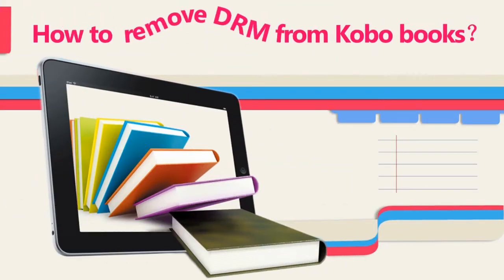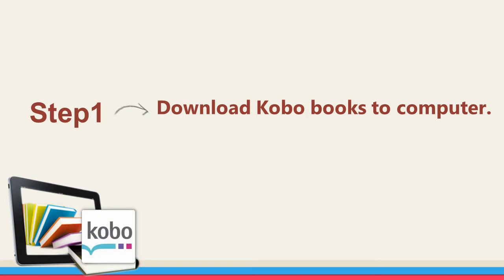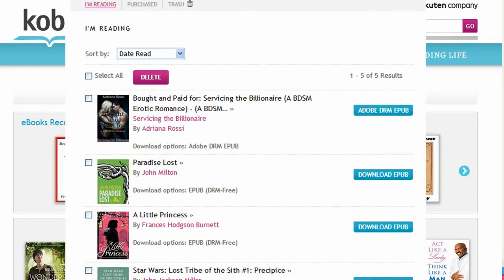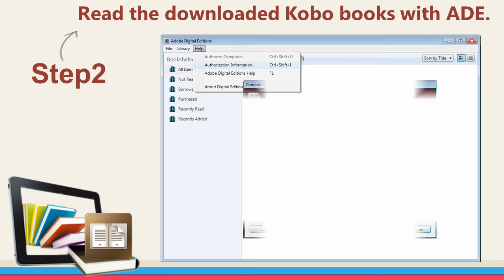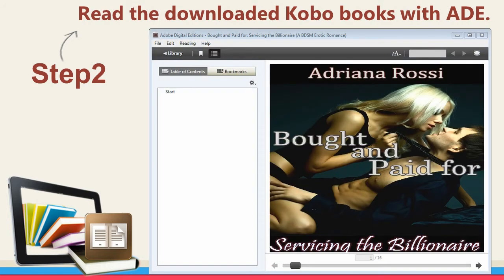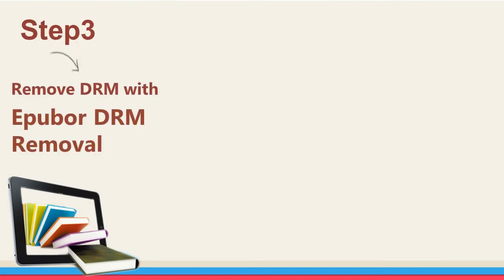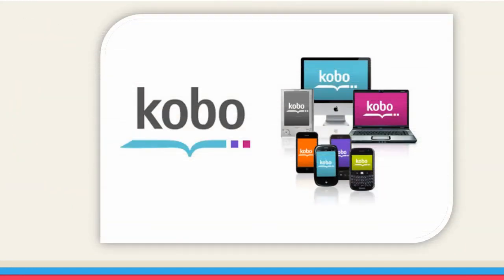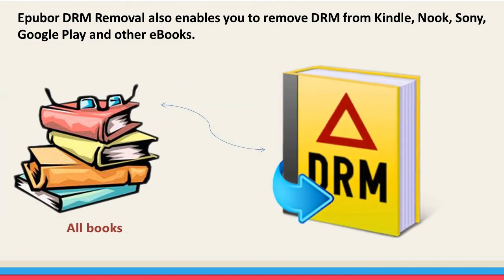Kobo DRM Removal - Remove DRM from Kobo Books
If you download purchased Kobo books with Kobo for PC/Mac, you can only get an encrypted .kepub files, and only Kobo supports such format.
With this video guide, you can follow it to remove DRM from Kobo books step by step. And this Kobo DRM Removal even supports Kindle, Nook, and Sony books.
After removing Kobo DRM, you can read the book on any eReader device or app that supports .epub format, convert it to .mobi or .pdf then read it on Kindle and any other eBook Readers.